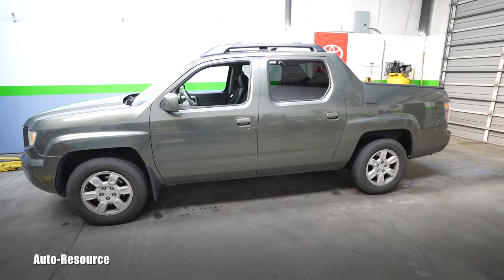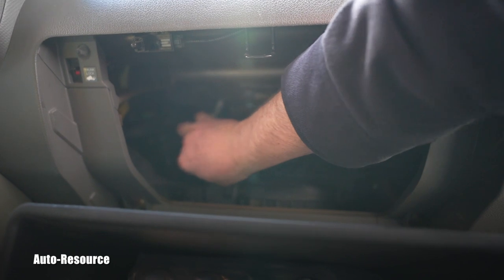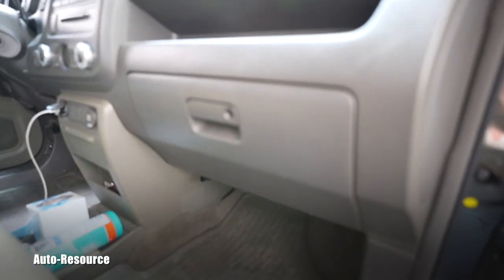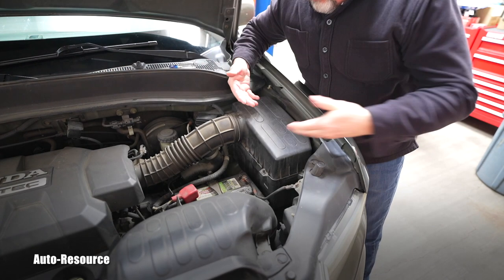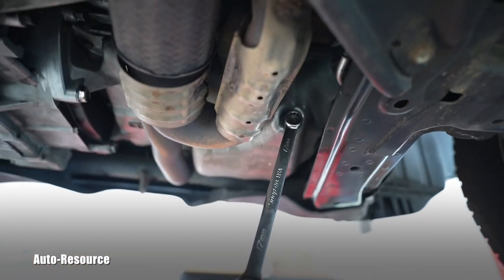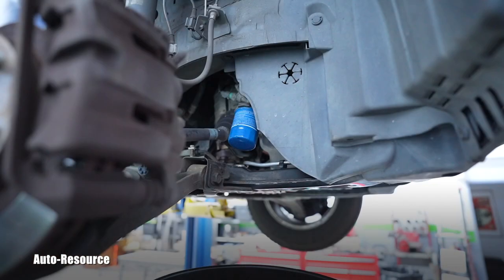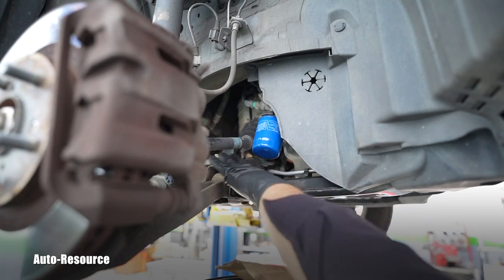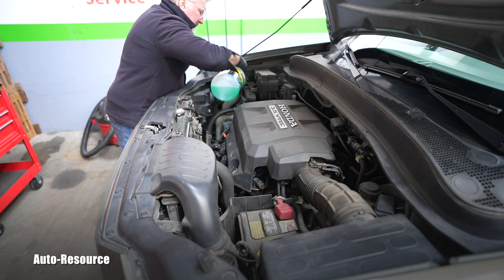Honda Ridgeline 30,000 Miles Service Tune Up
Basic Tune Up for Honda Ridgeline